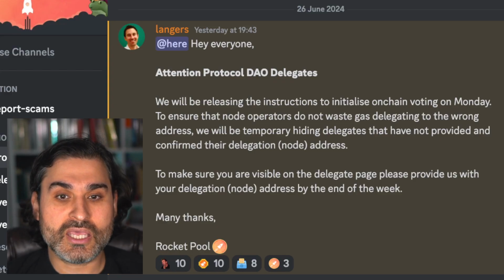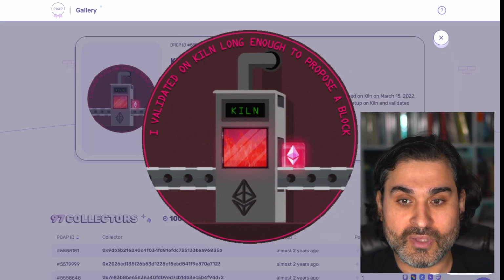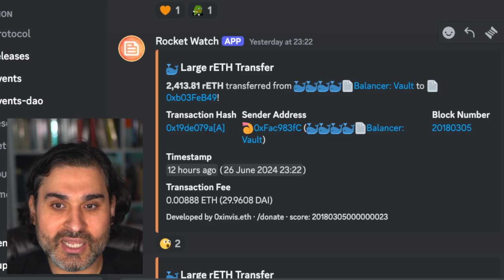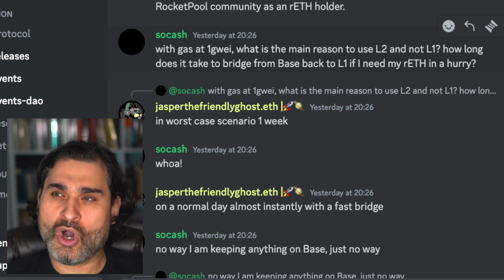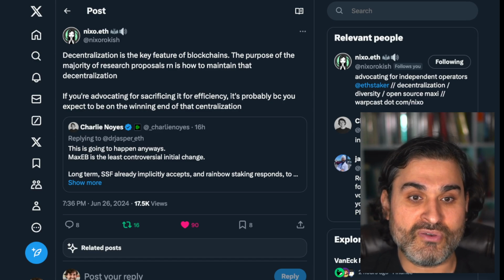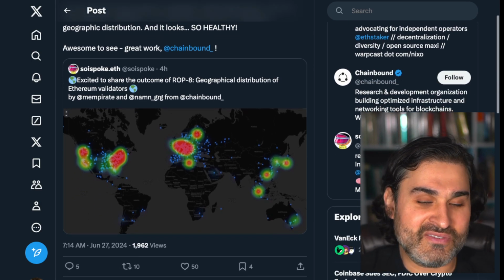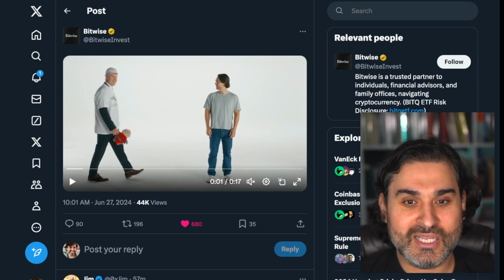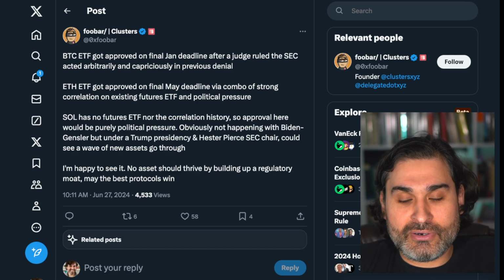Rocket Fuel - June 27th - Episode 426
0:00 - Welcome

Rocket Pool news

0:34 - Onchain voting coming soon

3:26 - RPL airdrop (kind of)

7:00 - Auto-prune issue

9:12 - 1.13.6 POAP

10:41 - Mega arb of rETH

12:14 - Flat Money education series

Staking news

16:13 - Paradigm’s ideas for Ethereum staking

23:33 - Geographic node distribution

26:11 - NodeSet validators attesting

Ethereum news

28:33 ETF -  approval coming soon

29:38 - Final Bitwise ad

30:52 - Van Eck files SOL ETF